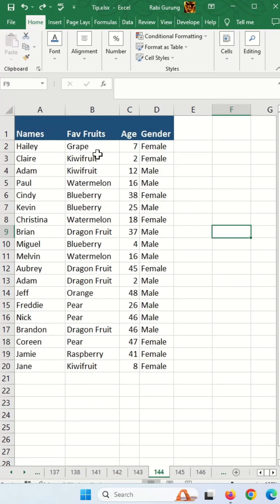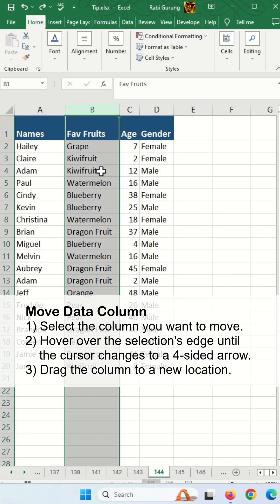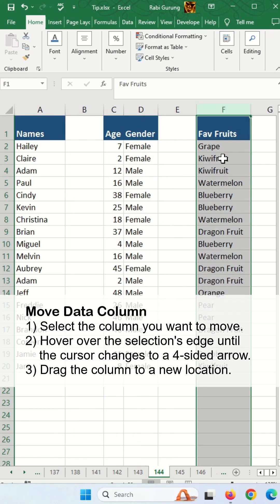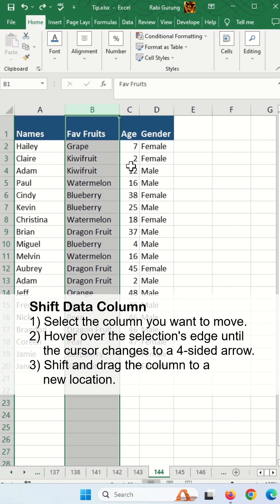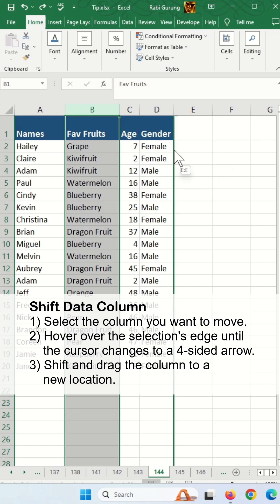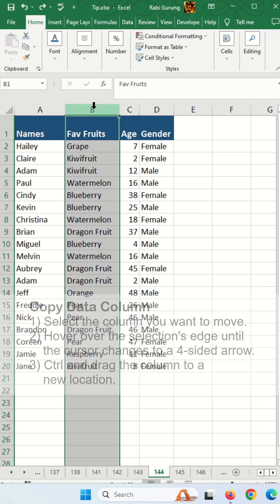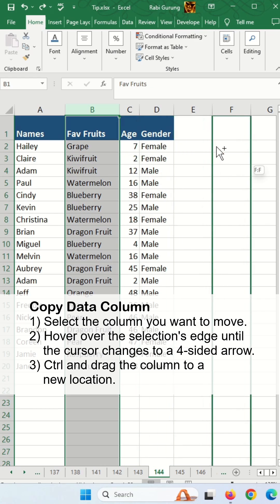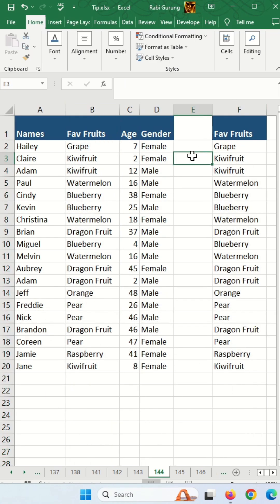How do I click and move columns in Excel? - Excel Tips and Tricks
Discover how do I click and move columns in Excel. Or how do I click and move columns in Excel. I will also be answering qestion on how do you shift a column position, or how do I move columns without replacing? From this tutorial you can finally can have the answer to can a column be shifted. Astounding YES!.

Here are the steps outlined on thsi video.

Move Data Column (Paste)
1) Select the column you want to move.
2) Hover over the selection's edge until the cursor changes to a 4-sided arrow.
3) Drag the column to a new location.

Shift Data Column (Insert Cut Cells)
1) Select the column you want to move.
2) Hover over the selection's edge until the cursor changes to a 4-sided arrow.
3) Shift and drag the column to a new location.

Copy Data Column (Copy & Paste Cells)
1) Select the column you want to move.
2) Hover over the selection's edge until the cursor changes to a 4-sided arrow.
3) Ctrl and drag the column to a new location.

Shift Row (Insert Cut Cells)
1) Select the row you want to move.
2) Hover over the selection's edge until the cursor changes to a 4-sided arrow.
3) Shift and drag the row to a new location.

Copy Data Row (Copy & Paste Cells)
1) Select the row you want to move.
2) Hover over the selection's edge until the cursor changes to a 4-sided arrow.
3) Ctrl and drag the row to a new location.